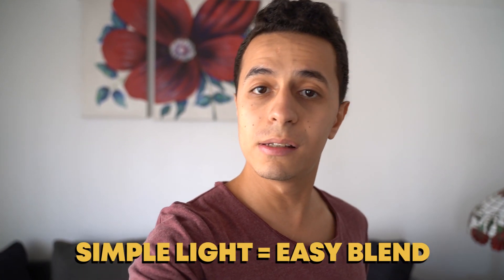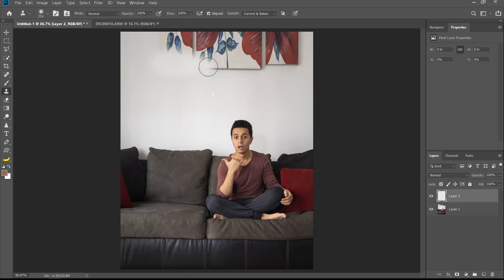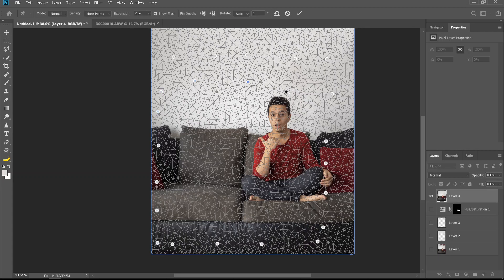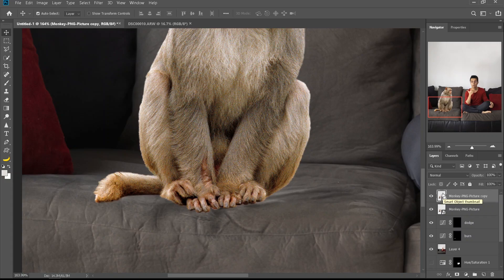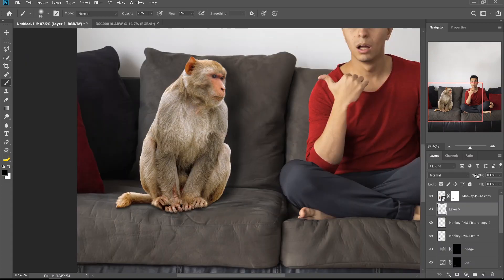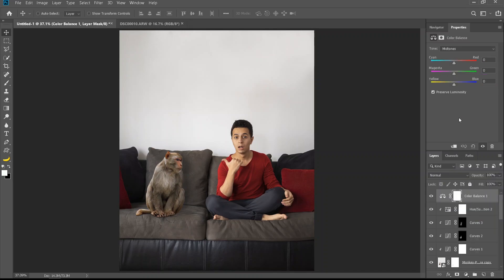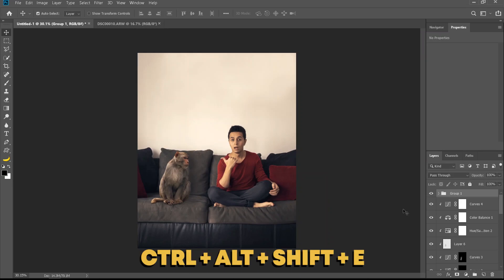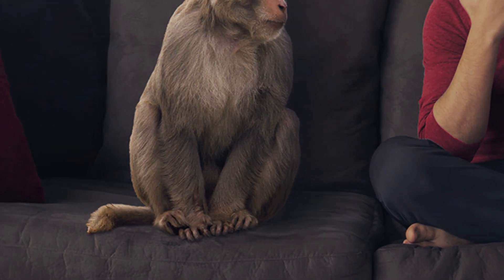Photoshop Photo Manipulation Blending Tutorial - MONKEY EDIT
Tips For Good Blending:
- Identify Light Source [1 is best]
- Clean Cut Of Monkey
- Monkey Interacting with Couch
- Monkey Have Same Brightness Level
- Monkey Have Same Light Direction
- Monkey Have Same Color / Saturation
- Color Grade On Top Of Everything